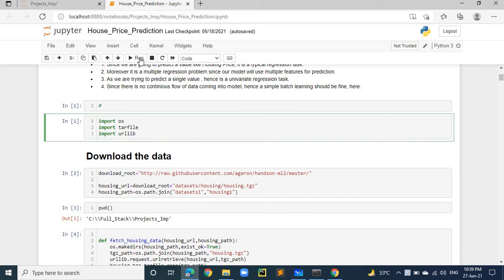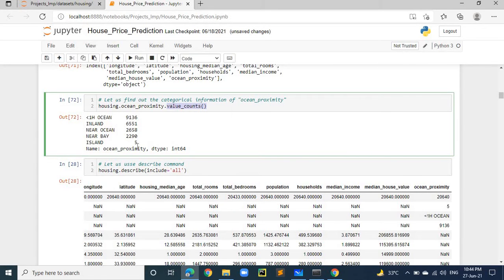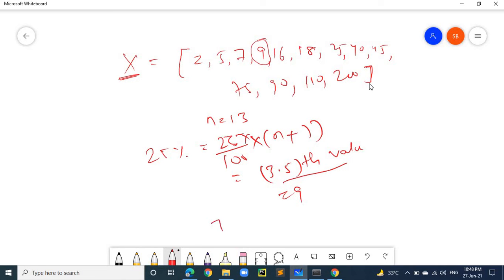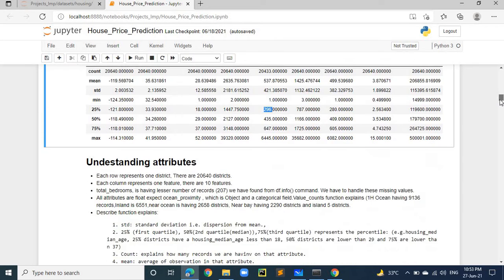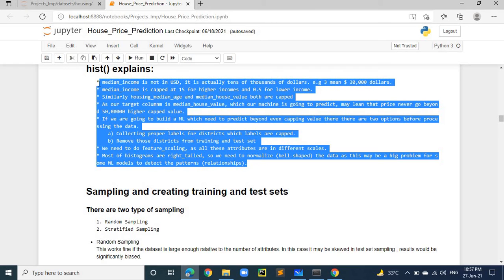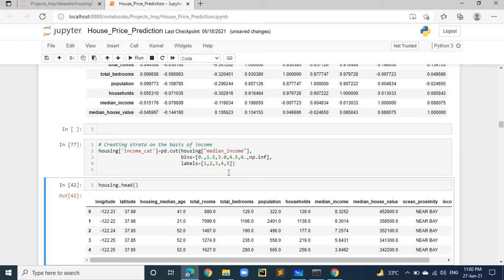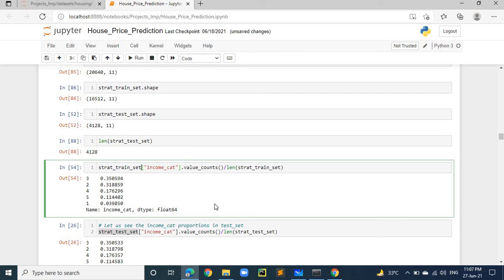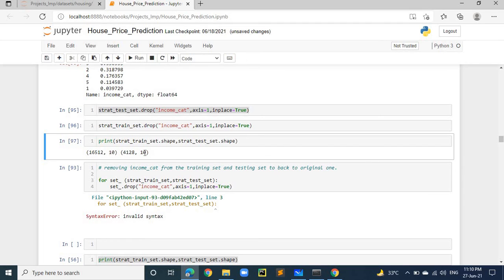House Price Prediction (Part 2)